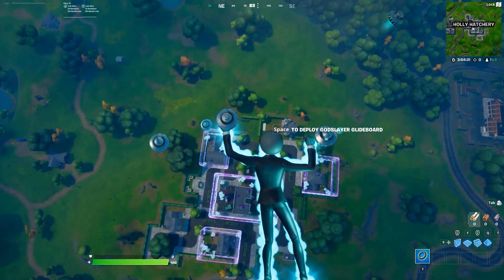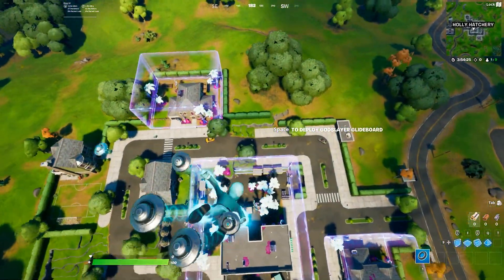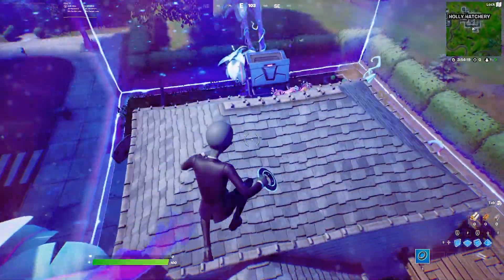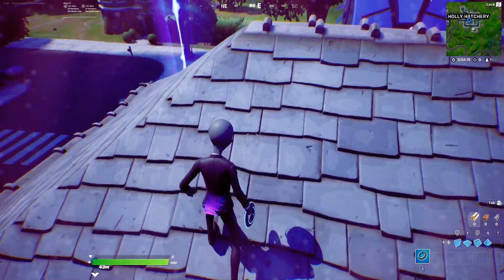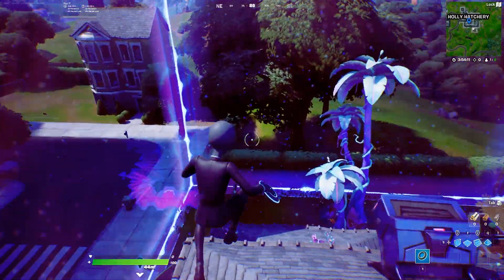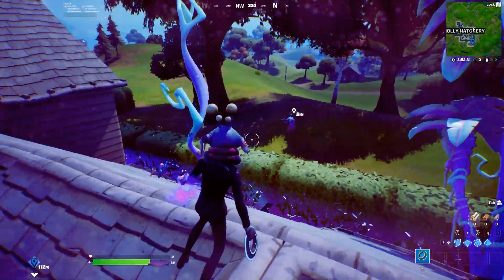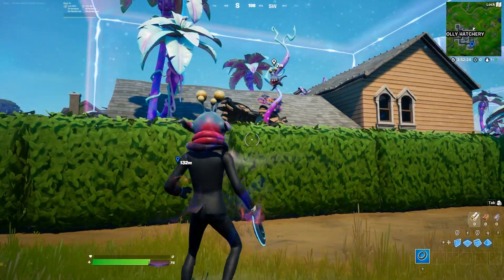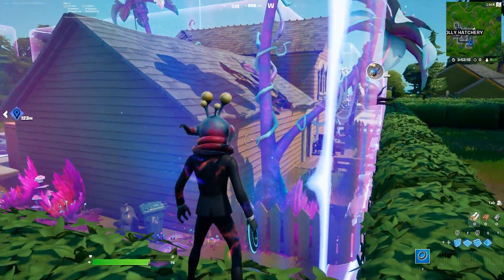Mark an Alien Parasite - Fortnite Week 11 Epic Quest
How to Mark an Alien Parasite
Fortnite Week 11 Epic Quest
In this Fortnite Challenge Guide I show you how to complete the epic quest / challenge "Mark an Alien Parasite", which is part of the Week 11 Challenges for Chapter 2 Season 7 of Fortnite
For this challenge, you need to mark an alien parasite, which I show you how to do in this video!

Week 11 Epic Quests

Travel in a Saucer (2000)
Use the Recon Scanner to spot an Infected Wildlife or Trespasser (1)
Interact with equipment at any IO radar dish base (1)
Deal damage in alien biomes (150)
Mark an Alien Parasite (1)
Dance with an alien parasite at Believer Beach, Lazy Lake, or Pleasant Park (1)
Go for a swim with an Alien Parasite (1)